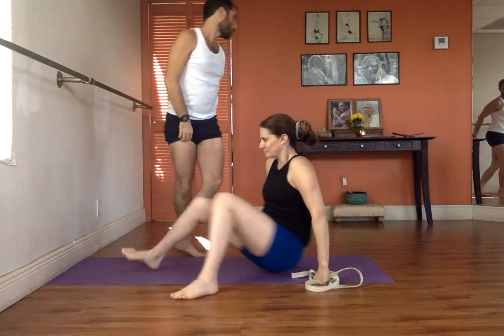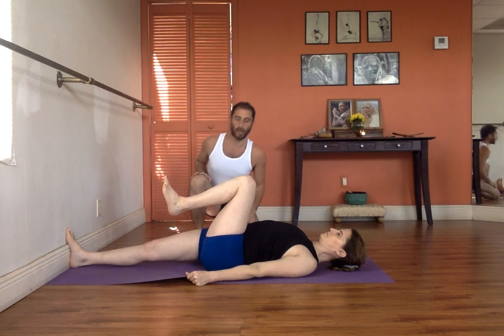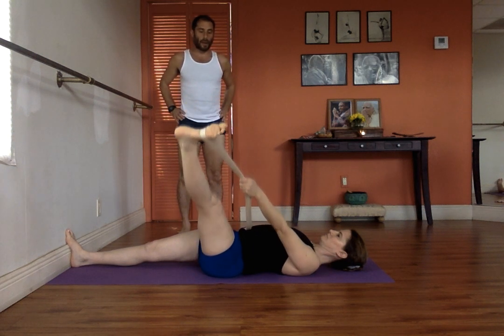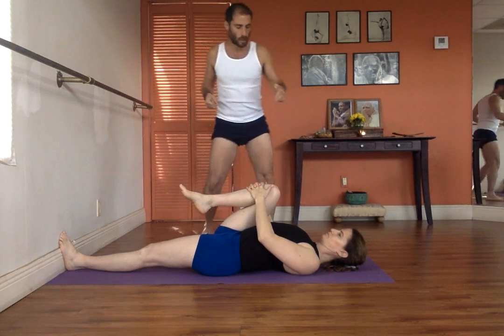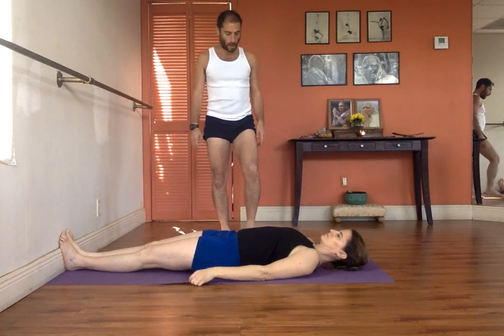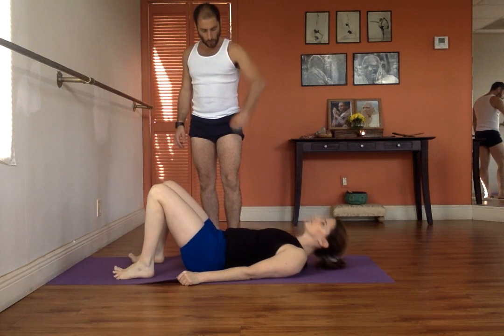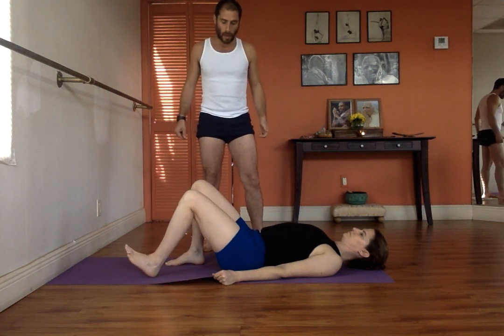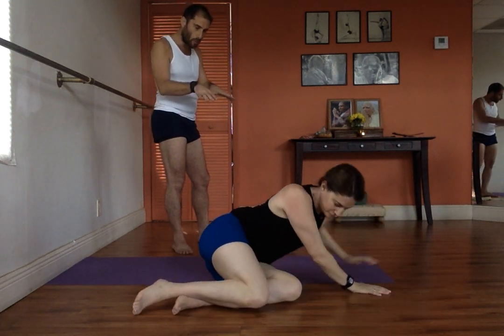Beginners Series with Javier Wilensky and Mariana Scotti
Learn the basics and fundamentals of Iyengar Yoga to have a strong foundation in the understanding of the poses. Also, experience the benefits of Iyengar Yoga in a simple and active way.

You will get 20' with the Teachers to meet you, know your physical exercise experience and needs to place you in the right group. A handout of each sequences to practice at home; with pictures, description of the poses, benefits and variations for special needs.